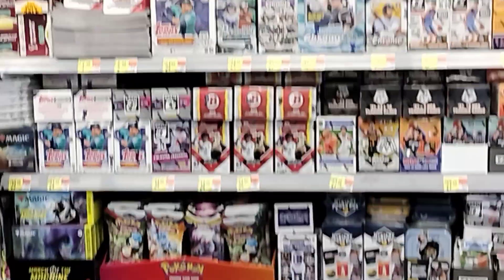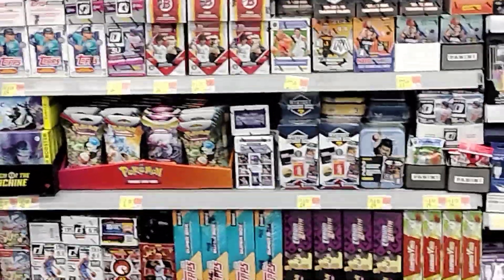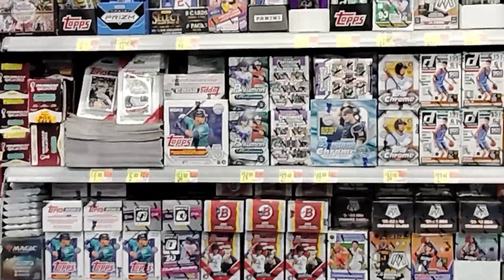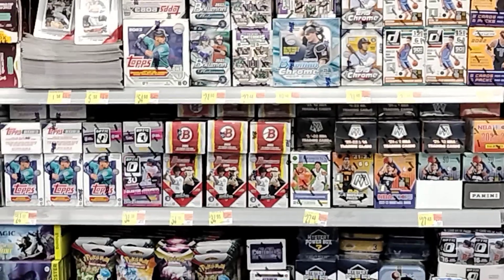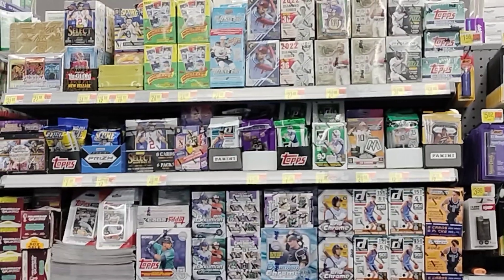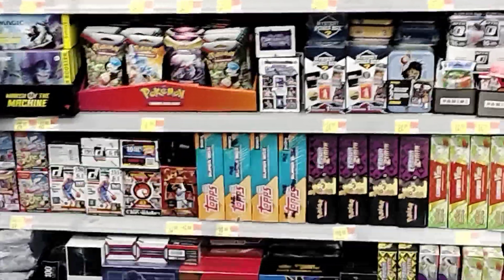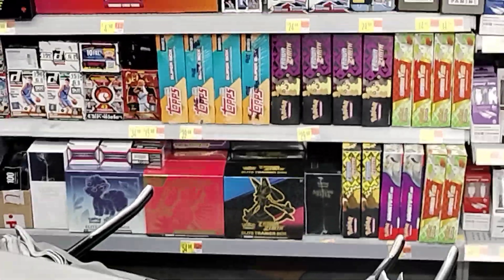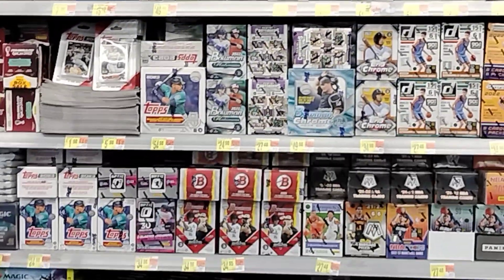😲 THIS RESTOCK LEFT ME SPEECHLESS SPORTS CARD HUNTING